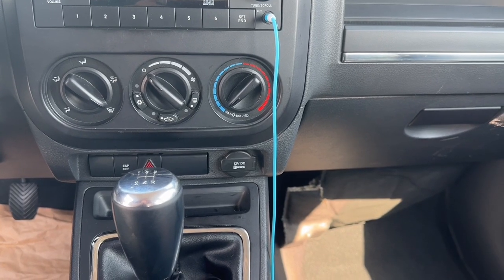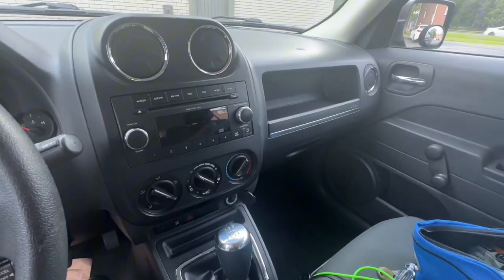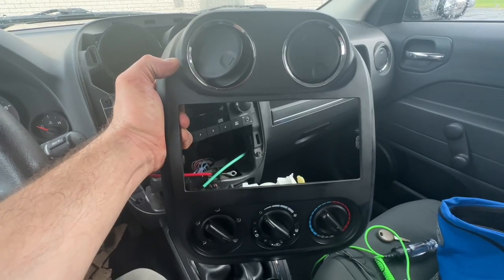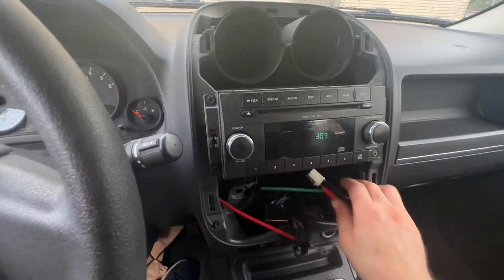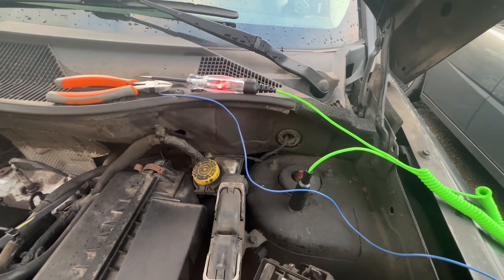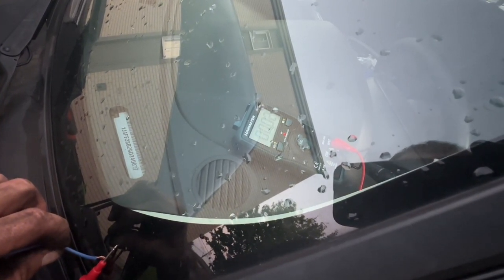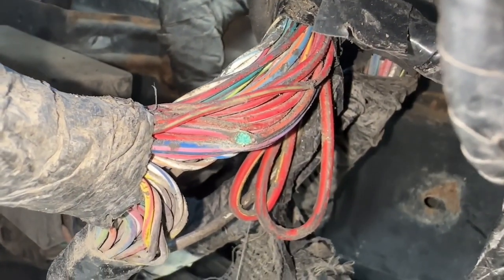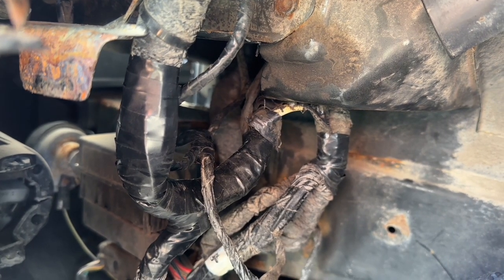How to Fix a jeep patriot cigarette lighter- cigarette lighter Fixed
The cigarette lighter is a very important accessory in your car so today Im going to show you How to a Fix jeep patriot  cigarette lighter by tracking the possible causes  to this problem witch are 4 main reasons
-Number 1: it could be a blown fuse
-Number 2: it could be a wiring issue
-Number 3: it could be the socket itself going bad
-Number 4: it could be a bad TIPM
so after some diagnosing I find out that I have a wiring issue and I was able to trace it and address it the best I could

Tools i used :
-7mm ratchet
-12 V Test light
-Multimeter
-Heat shrink butt connectors
-Heat shrink tube
-Electrical heat resistant tape

Steps
-The very first thing to check, is the device you plagued, in make sure it is working by test it in another car or test a well known device in your cars cigarette lighter.
- Locate the fuse box then open it and refer to the owners manual of your jeep patriot and/or the electrical diagram of the vehicle to locate the right fuse to the cigarette lighter witch is fuse number 13 in the jeep patriot.
- Grab your multimeter or your 12V test light hook it to a good ground point on the chassis of the car and make sure you have power on the tow side of the fuse (power in and out) you can always make a visual check on the fuse by pulling it out and see if the thin metal wire inside of it is broken if so the fuse is bad you need to replace it then check if you got power to your device, in my case the fuse is good so I continue to the next step.
-Get access to the cigarette lighter connector to see if it got power by using your multimeter, or your test light, in my case I used the multimeter by putting it to read direct voltage (DC) and back probe the wires, the pink/black wire is the positive and green/black wire is the negative, in the jeep patriot,if there is power you need to see 12V, if so then your cigarette lighter socket is bad and you need to replace it or repair it if it possible, in my case there is no power so I continue to next step, but in this stage you can also check the cigarette lighter socket just withe a continuity test, you put one lead of the multimeter on one pin of the socket and the other one touch it to the middle of it or the side So one pin should make contact withe the middle point of the socket, that's the 12V point and the other pin should make contact with the housing or the ring of the socket and that's the ground.
-If you are here you are left with tow things, a wiring issue or a bad (TIPM) =fuse box on Chrysler products, so to be sure you need to test the output pin of the fuse box so you need to locate the right connector and the right wire in our case it is the connector C8 pin number 20 Pink/Black wire you just need to back probe it with a wire Then use your test light or your multimeter to touch the wire and close the circuit to a good ground, if you have power make sure you are testing the good circuit by removing the fuse and put it back to see the change of state with the fuse you need to have power and without the fuse the power is out if so, then you have a wiring issue witch it is my case so I continue to the next step.
-The strategy I use is not very professional but it works, you can use an Automotive Circuit Tester if you can but for me, i just try trace the wire into the harness and  pinch it randomly every few inches with something very pointed like a needle or in my case a push pins, then test it with content using the multimeter until it beeps and like this you can limit the section of the damage and trace it back until you find your break.
-After finding the damaged wire you just need to cut it and put it back together after cleaning it with contact cleaner you can crimp it or solder it then seal it with a heat shrink tube and liquid tape if possible don't forget to test your cigarette lighter and be sure that the job is done correctly, then wrap the whole harness with a good quality heat resistance tape like Tessa automotive tape for example, and you are all set.